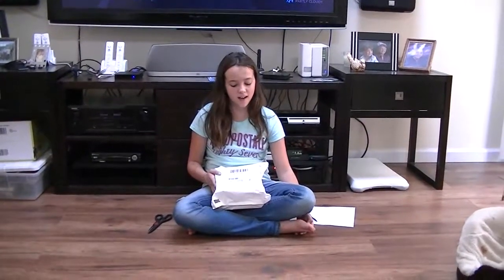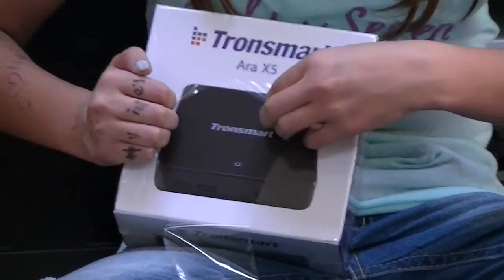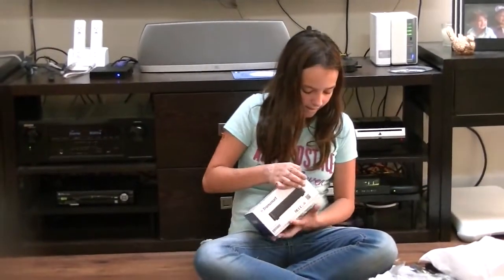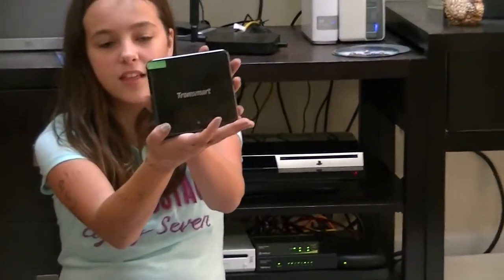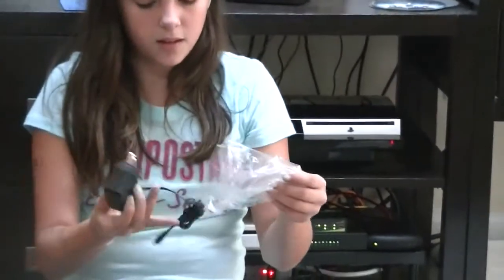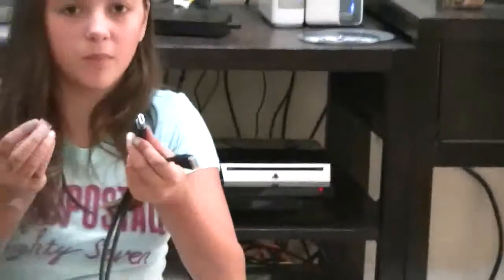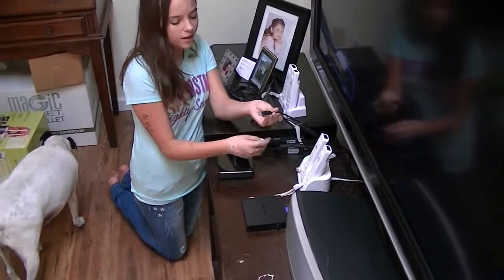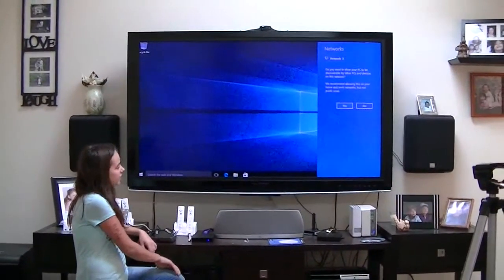Opening my Tronsmart Ara X5 Windows 10 TV Box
Purchased this box from Geekbuying, with a $15 off coupon, at a total cost of $136.98.  It is an Intel Cherry Trail Z8300 CPU running Windows  10.  Will be testing the HDHomeRun View app, NextPVR DVR server for my TV watching.  Also, will be testing Emby server and will give Plex server a try.